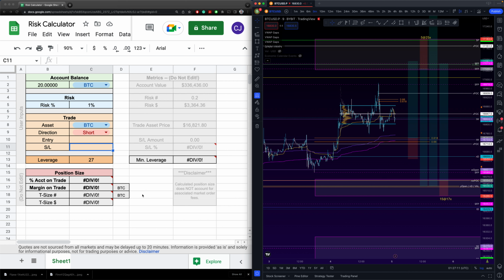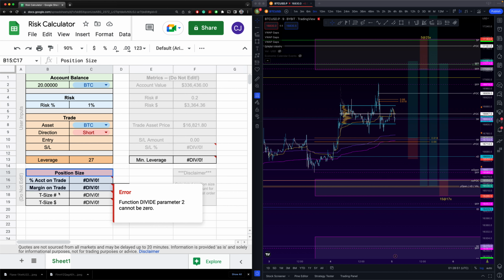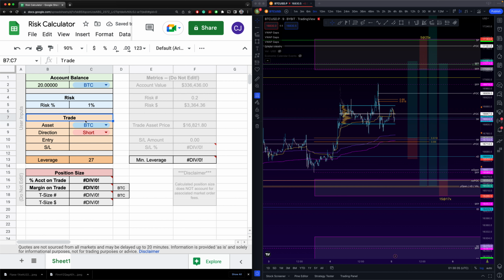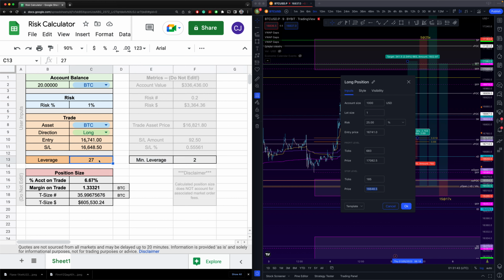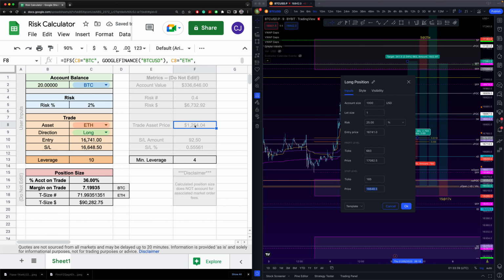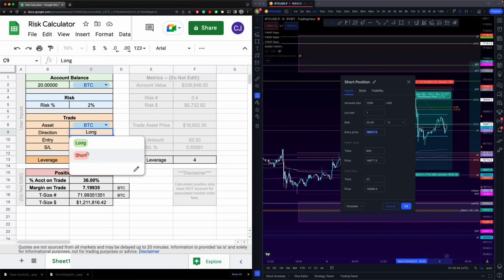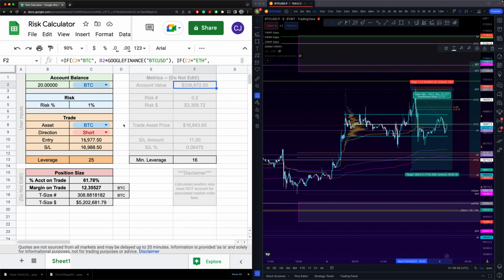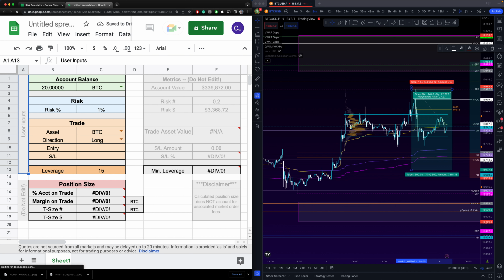Free Trading Risk Calculator (Bitcoin & Ethereum)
0:00 - Intro
0:43 - Overview
2:00 - How to Use the Calculator
7:20 - Power of a Tight Stop Loss
10:37 - How to Upload